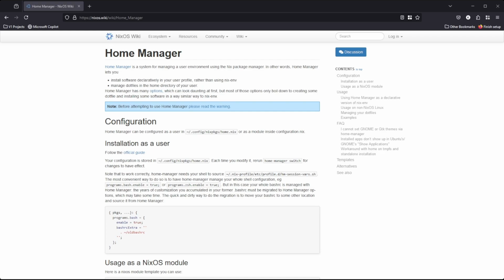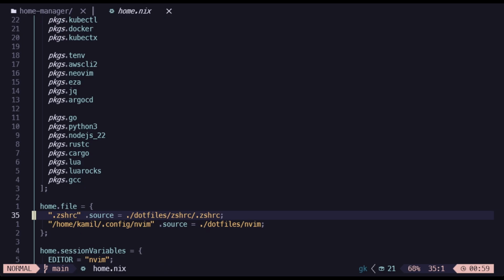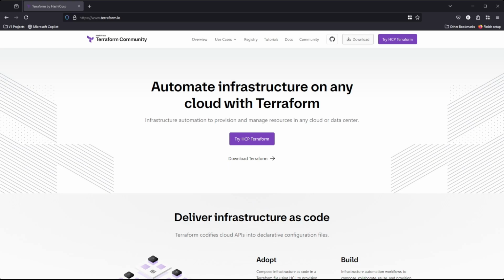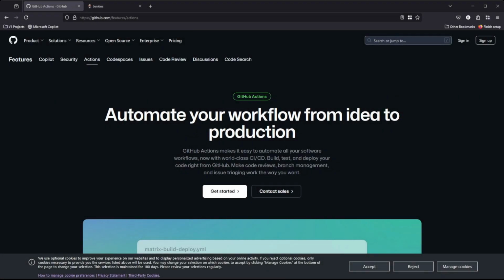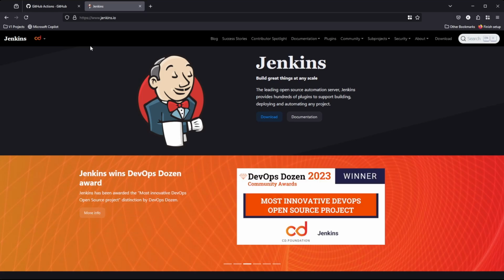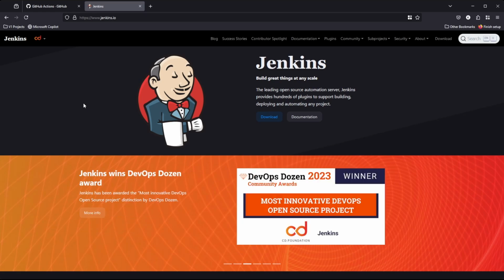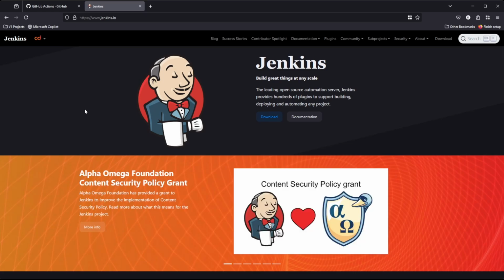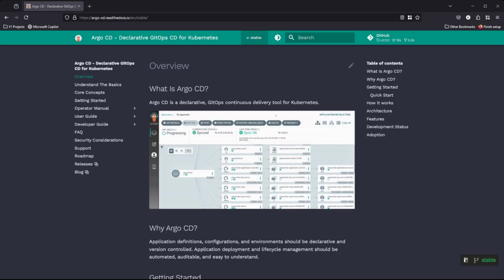Top DevOps Skills You Need to Land Your Dream Job in 2025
This video serves as a detailed roadmap for individuals aiming to become DevOps or a Cloud Engineers in 2025. We will examine the pivotal technologies and tools, including Kubernetes and various cloud service providers like AWS, that are essential for securing a position in this competitive job market. Learn about the latest trends and best practices to ensure you are well-prepared for a successful career in technology. Join us as we outline the critical learning paths and resources necessary to succeed in these dynamic fields.

0:00 Intro
0:09 Tooling - Nix Home manager
1:49 Tooling - Neovim
4:04 Configuration - YAML
5:08 Infrastructure as code -Terraform
6:44 Monitoring - Prometheus and Grafana
8:15 CICD - Jenkins and Github Actions
9:54 Configuration - Ansible
11:01 GitOps - ArgoCD
12:51 Configuration - Helm
14:06 Programming Langugage - Golang
15:35 Container orchestration - Kubernetes
17:02 Cloud Provider - AWS

▬▬▬▬▬▬  SOCIALS   ▬▬▬▬▬▬